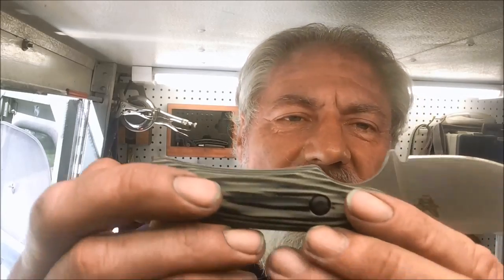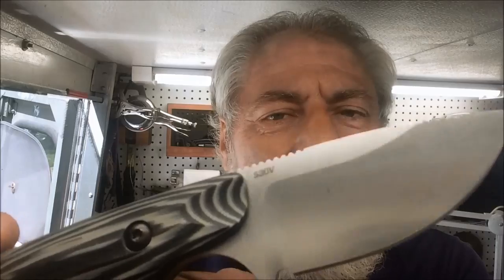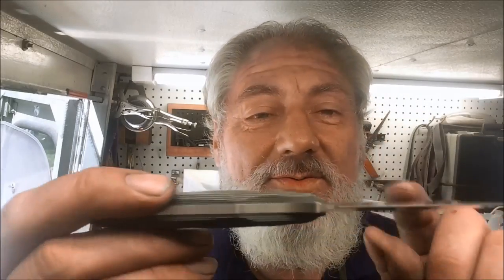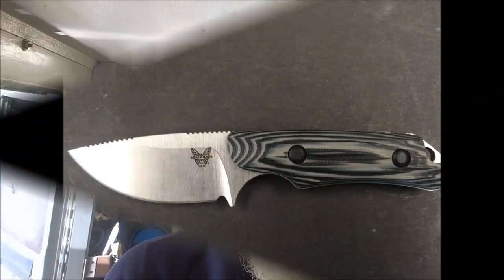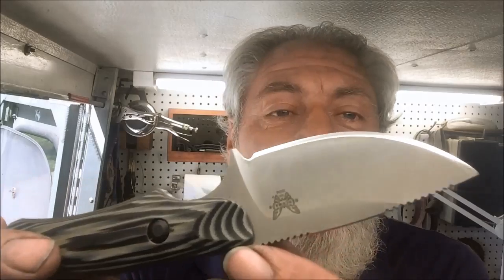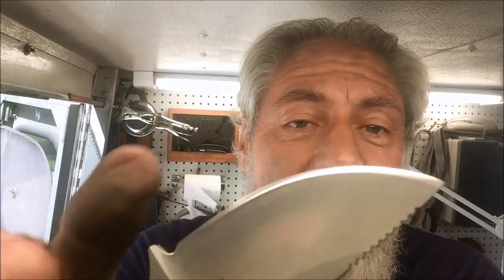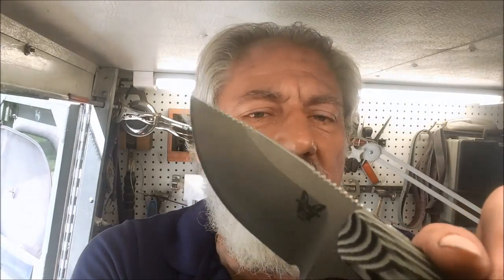Bladerunner Tool Sharpening Before&After 310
Bladerunner Before&After 310
Refurbishing, rejuvenating, regenerating, recycling, and my fav, repurposing.
A friend saw my before&after photos on my facebook page and suggested doing vids so I could show the scale of the tools.